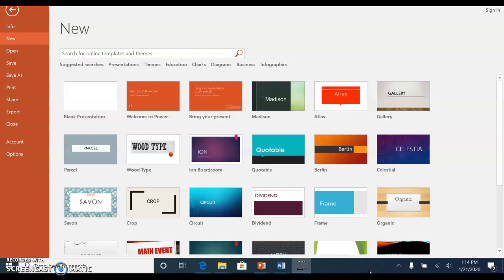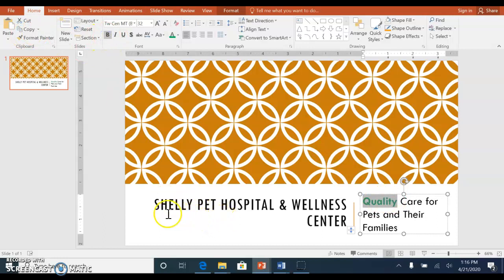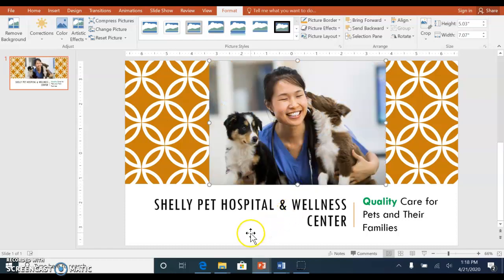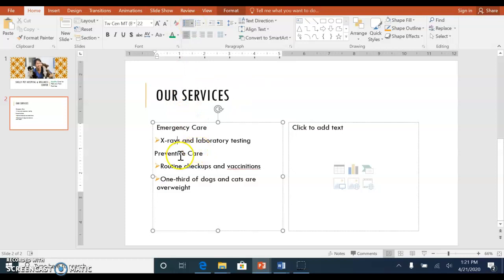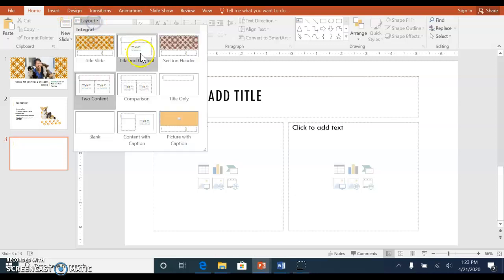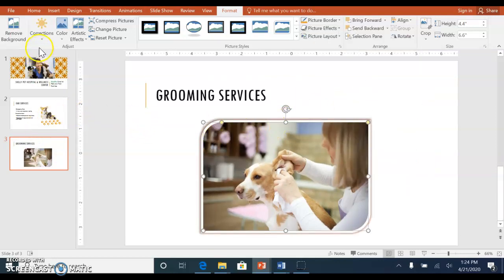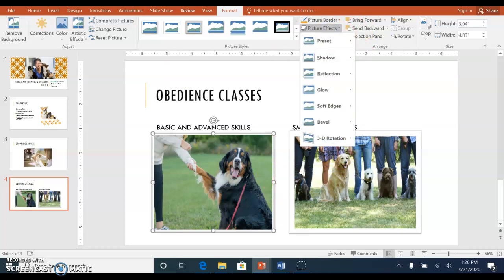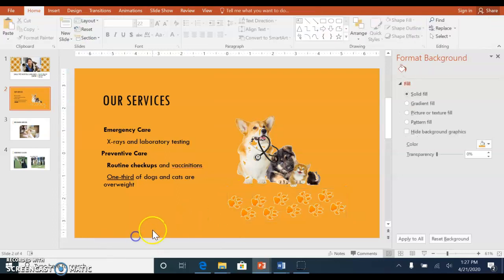M1 Pets PowerPoint